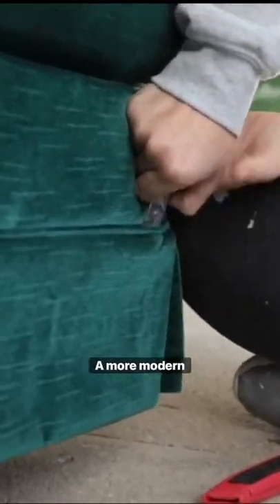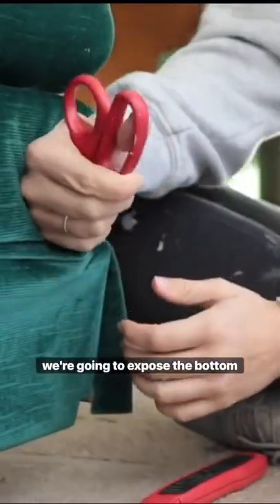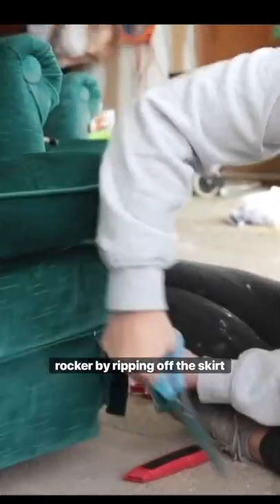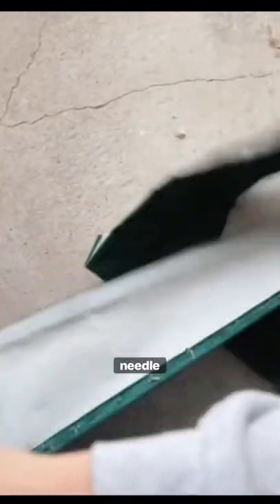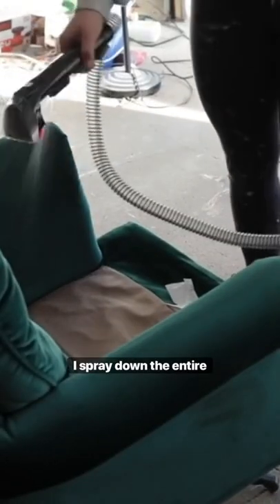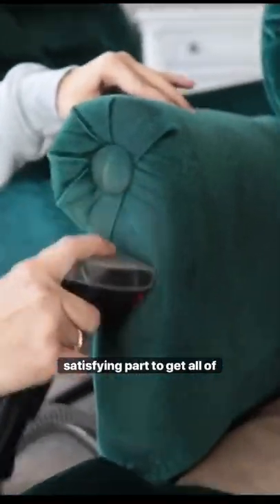The MOST PROFITABLE Furniture Flips!! 🤑🤑